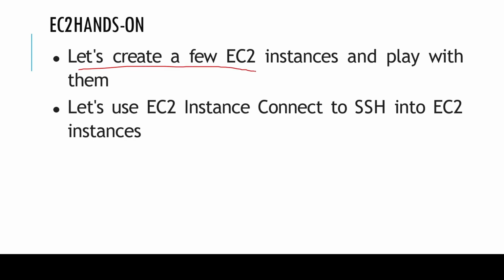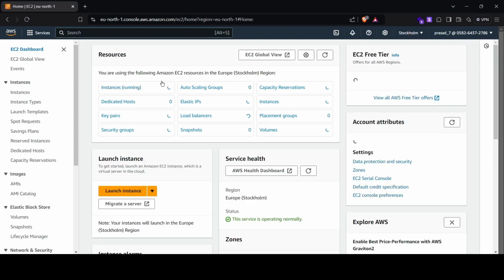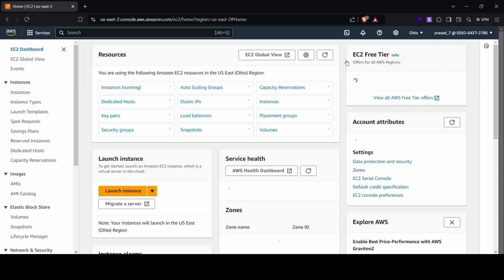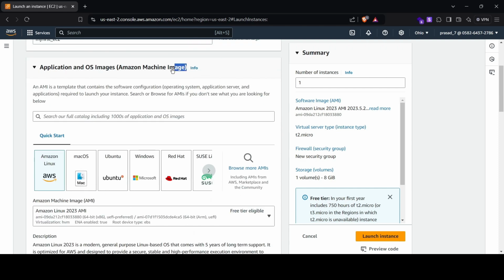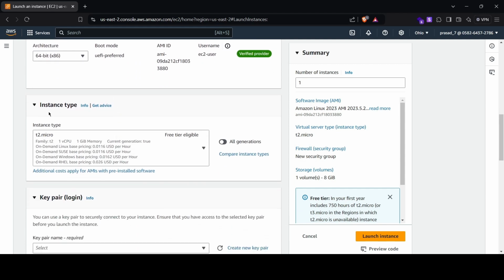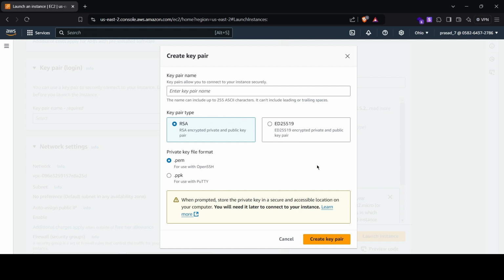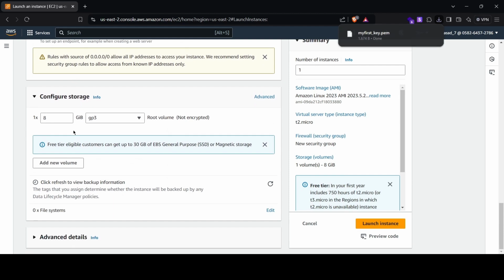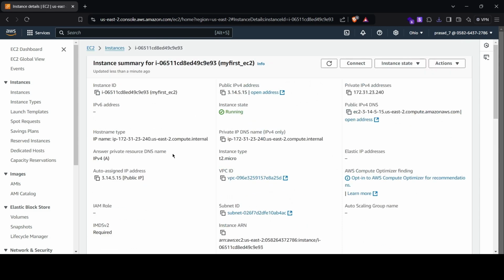Master AWS Cloud Practitioner 2024 | #6 Creating Our First Ec2 Instance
In this video, we walk you through the process of launching your first EC2 instance in AWS. You'll learn step-by-step how to configure, launch, and connect to a virtual server in the cloud. Perfect for beginners preparing for the AWS Cloud Practitioner exam.